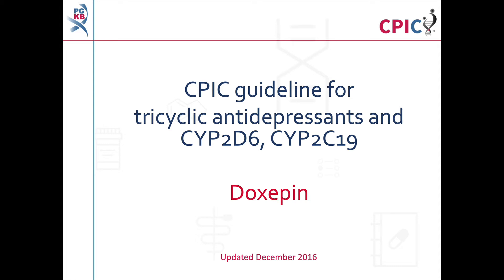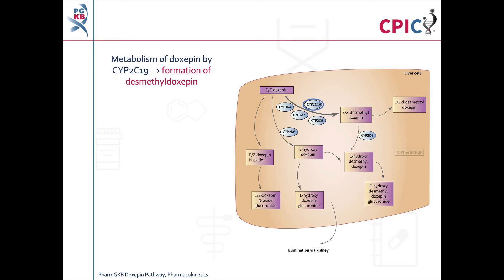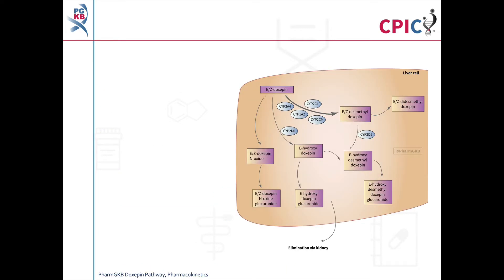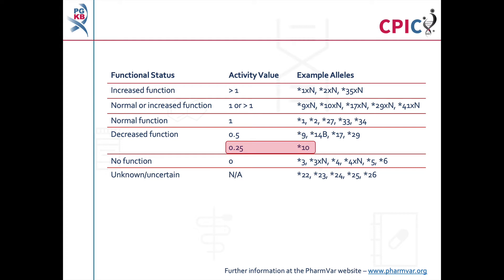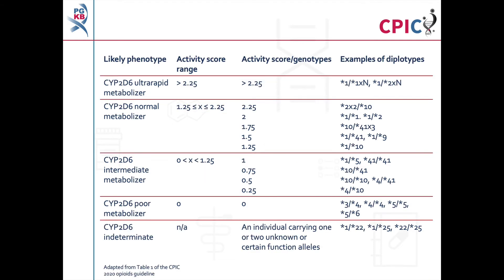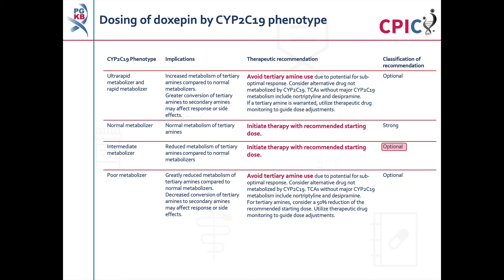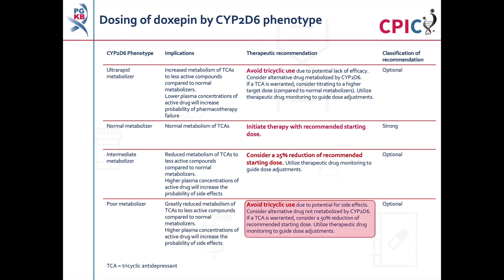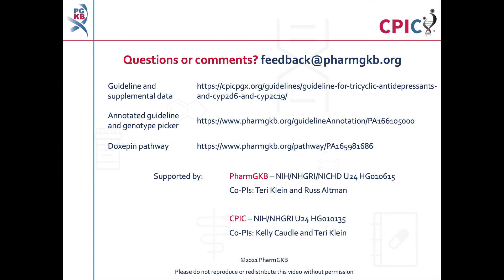CPIC guideline for doxepin and CYP2C19, CYP2D6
This is a summary of the CPIC dosing guideline for tricyclic antidepressants and variation in the genes CYP2C19 and CYP2D6.

This video will focus on the recommendations for doxepin. Videos covering the recommendations for other tricyclic antidepressants can be found on the PharmGKB YouTube channel.